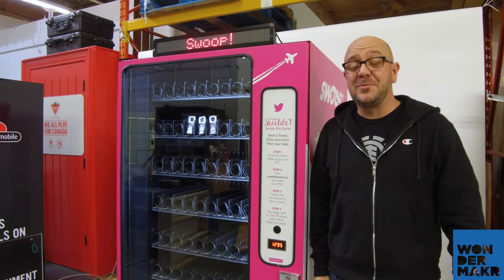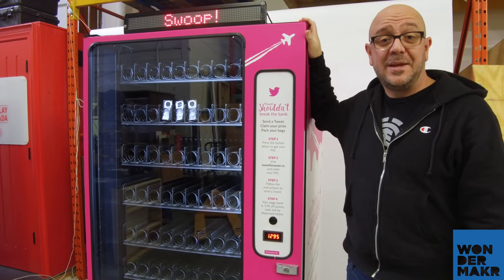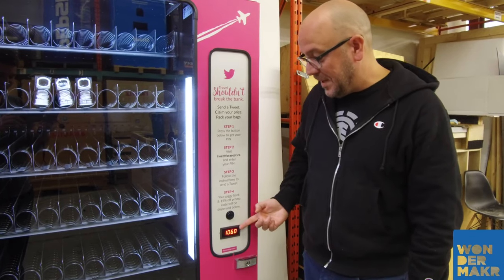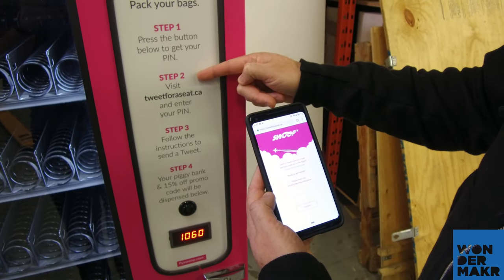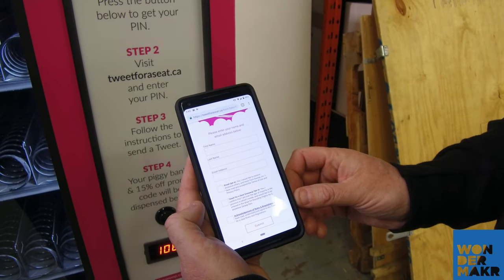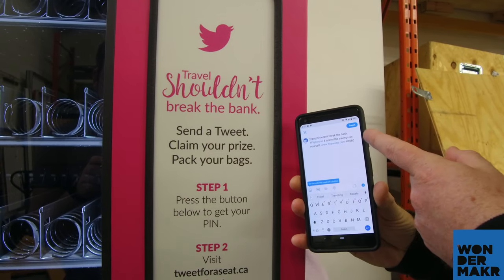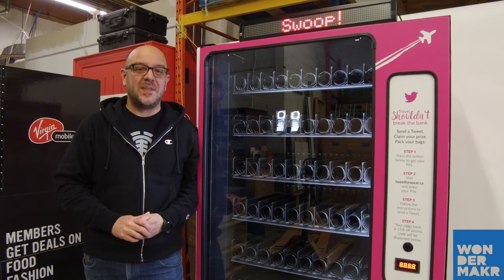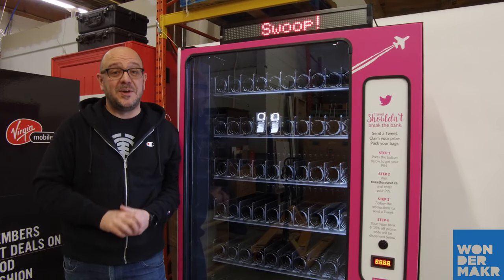Twitter Vending Machine Demo | wM1000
Here's a demo of one of our eXperiential Vending Machines (XVMs) – the wM1000 configured for a tweet-to-vend experience. This leverages people's social currency (like tweets) to trigger our machine to vend a prize.

Our XVMs can be configured in a variety of ways – from social & photos to games & physical interactions. Give us a shout and we'll tell you more!